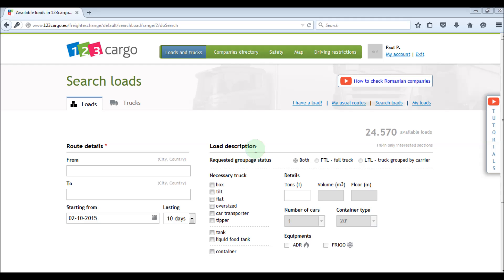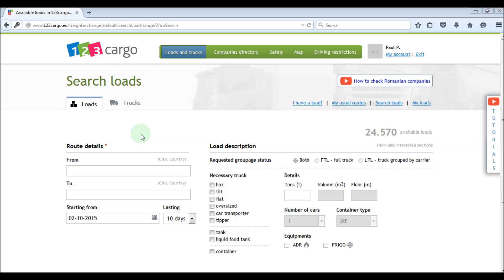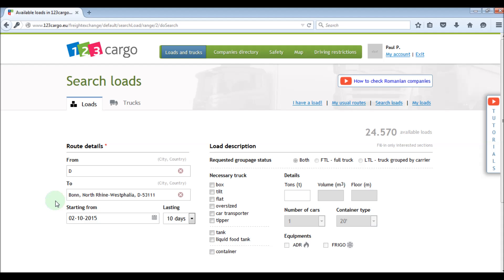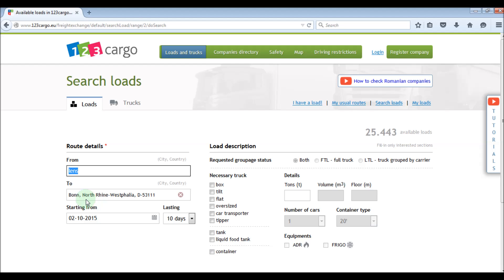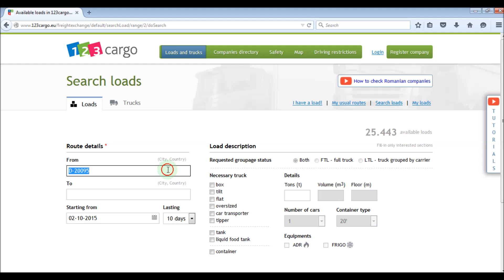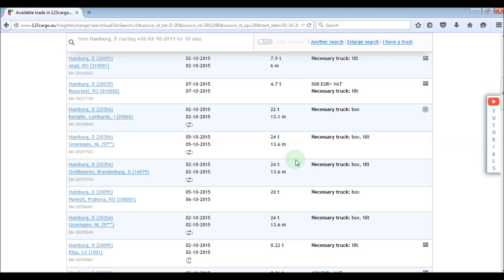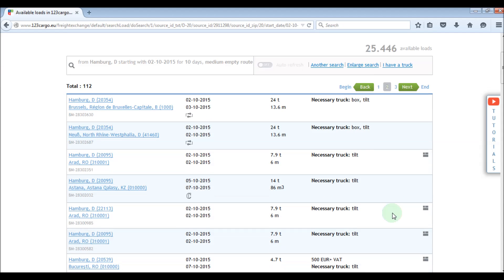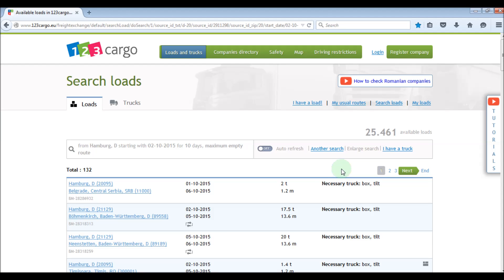Searching for loads in 123cargo.eu